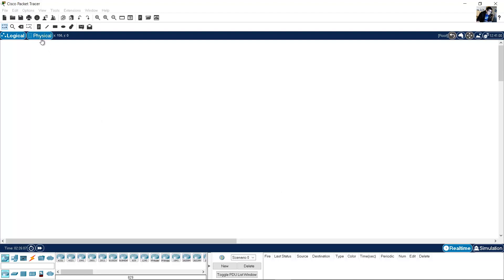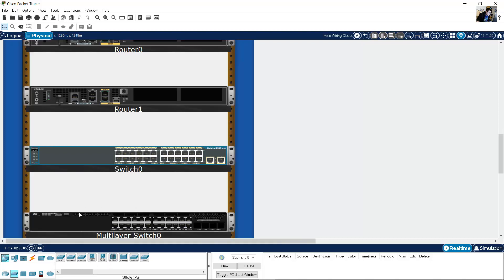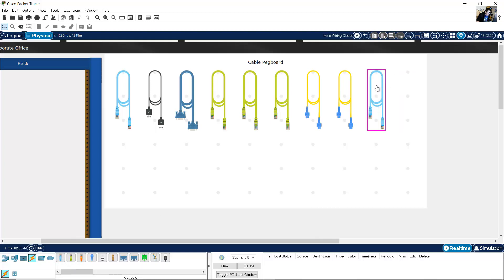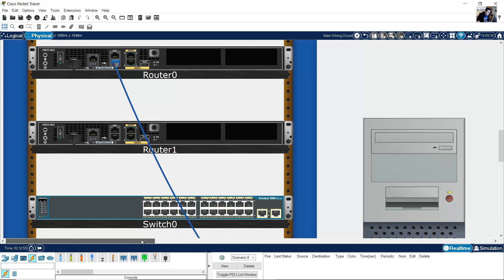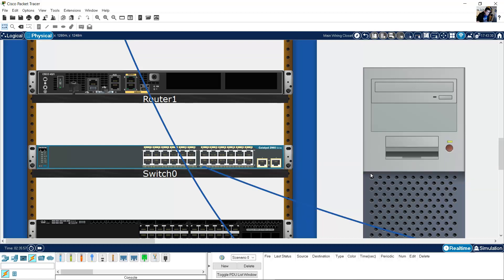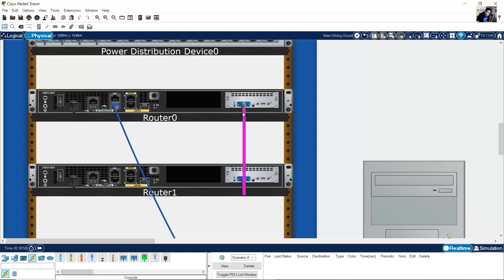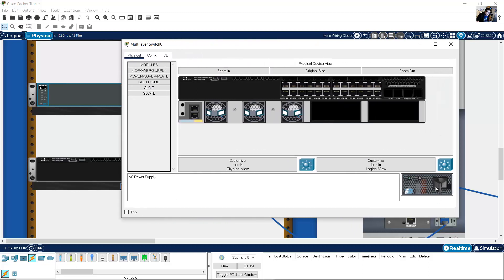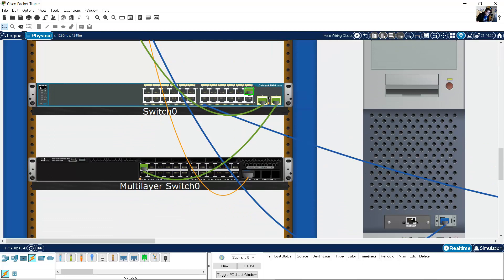Physical Mode: Console, Serial DCE, Fiber, Straight Through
Packet Tracer, Router 4321, Switch 2960, Switch 3650